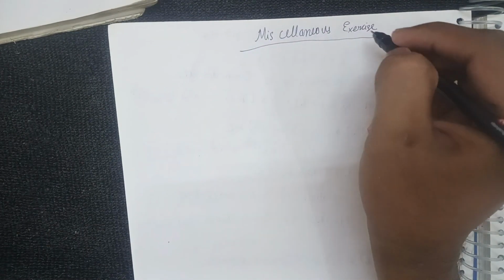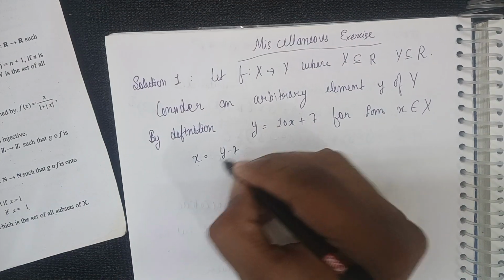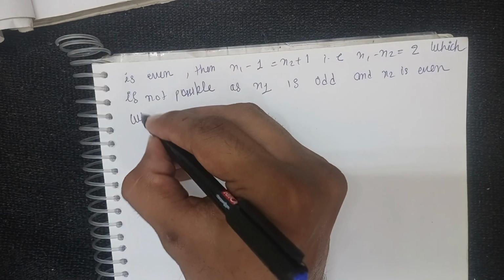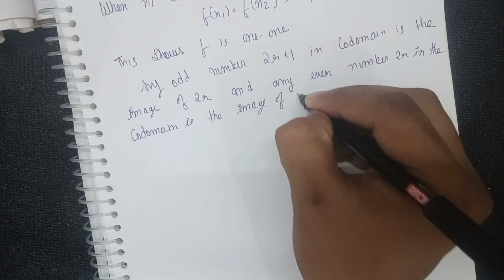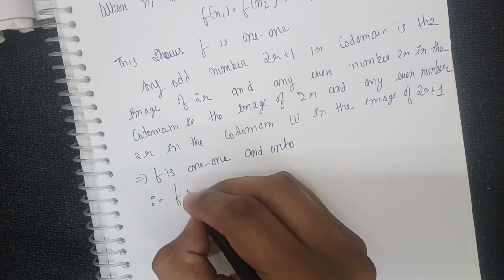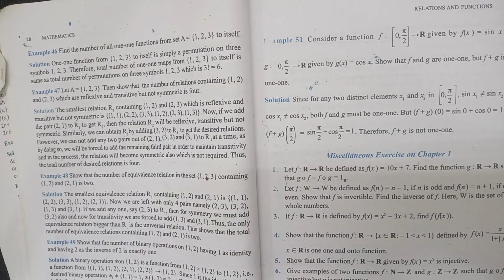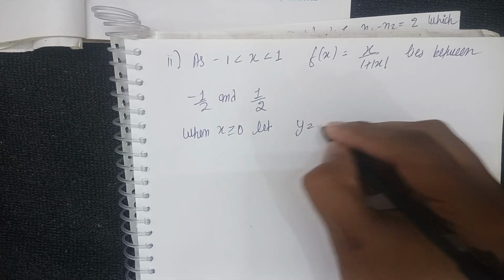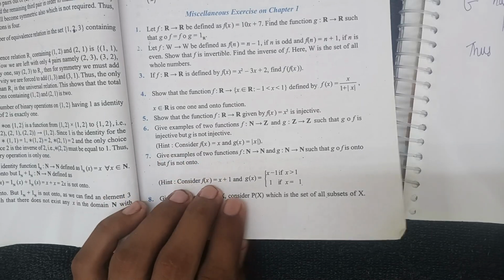Miscellaneous exercise on chapter 1 from questions 1 to 5 of NCERT Class XII cbse board students